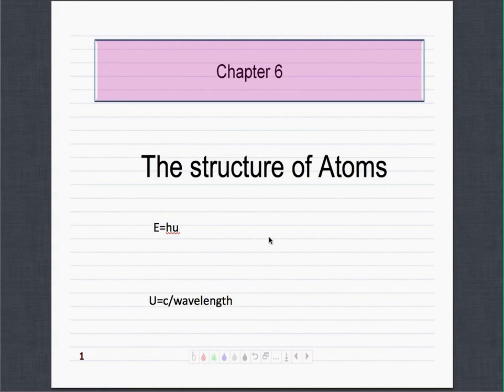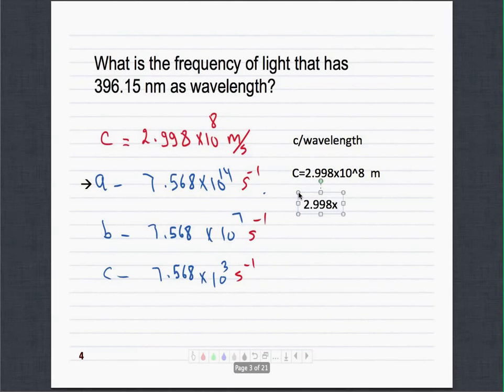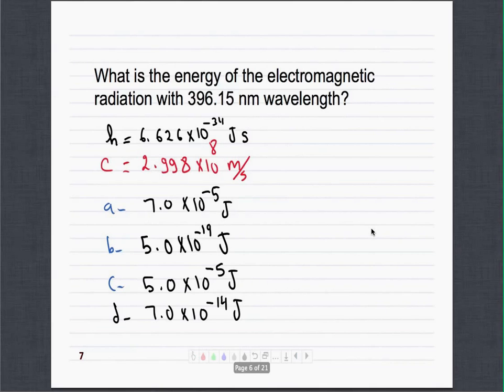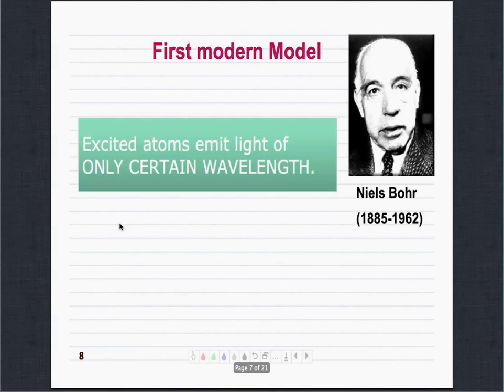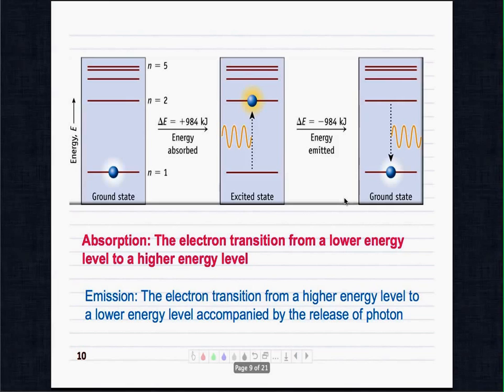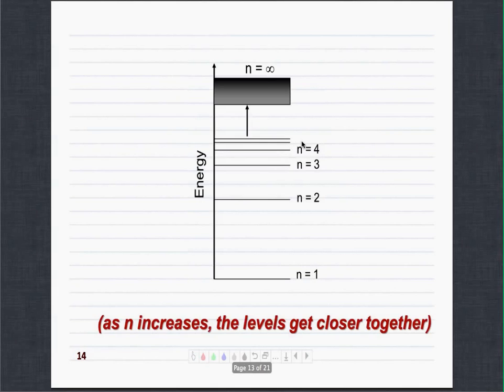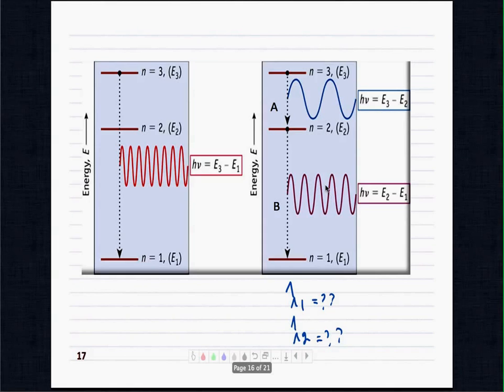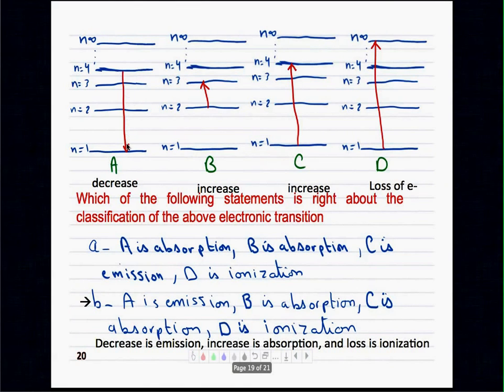Wavelengths and Electromagnetic Radiation: Monday, Oct 22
Frequency and wavelength are walking down the street, and frequency, being the clumsy one, stubs his toe on a rock. Wavelength asks, "Are you ok?" and then frequency says, "Yeah I'll be ok, but it hertz".